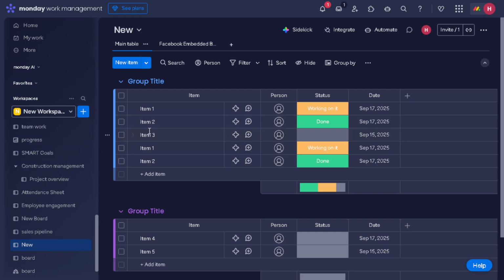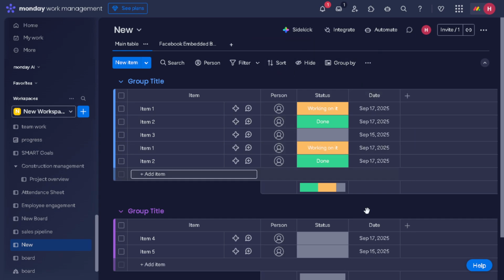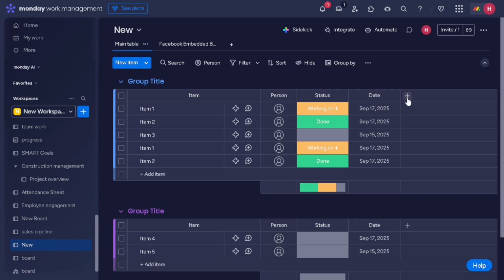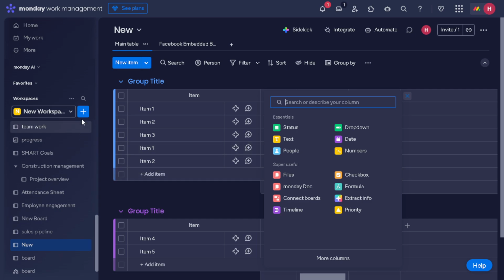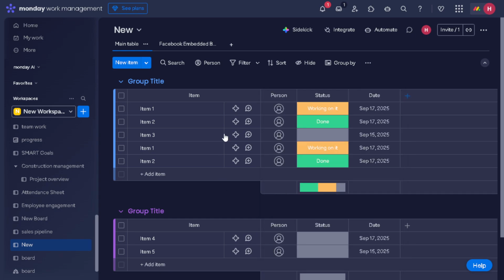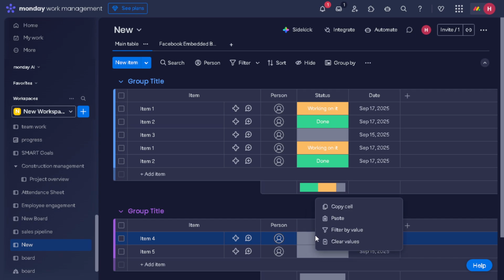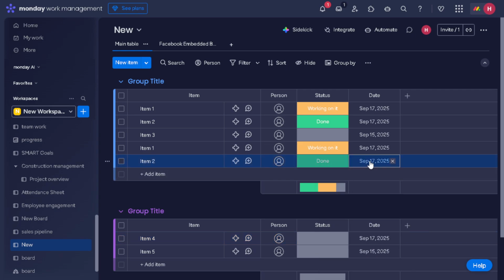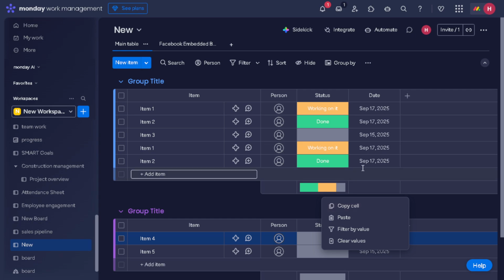How to Copy and Paste from Excel Column to Monday.com (2026 Guide)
In today's video we will show you how to copy and paste from excel to monday.com, excel to monday.com columns, how to delete subitems column on monday.com, how to copy board in monday.com, how to edit columns monday.com, monday.com copy column, how to create a gantt chart in excel.